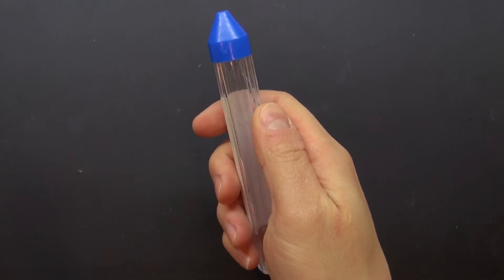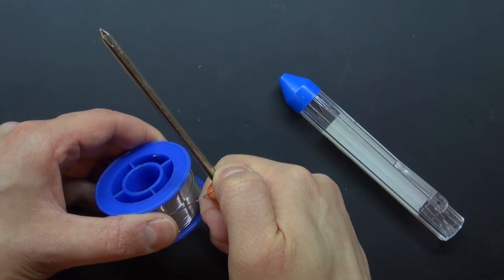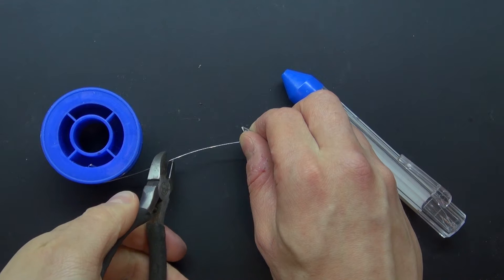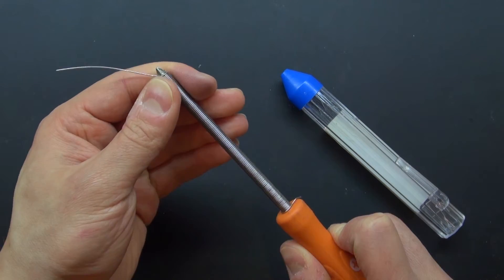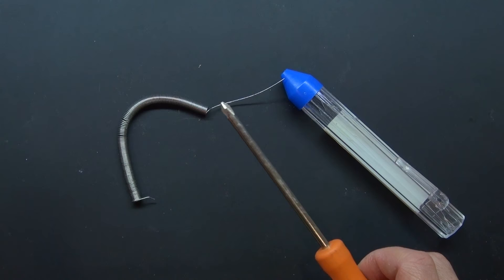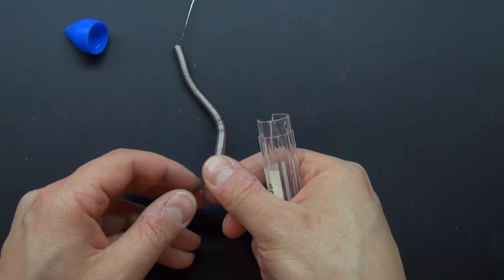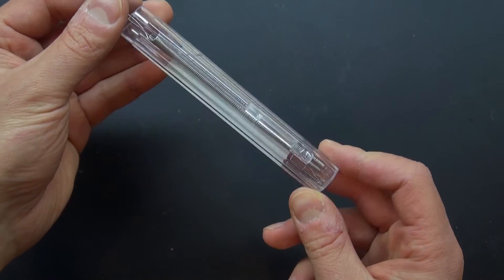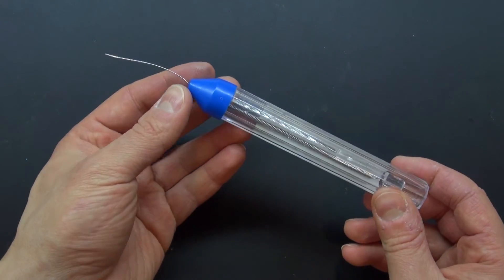Re-fill A Solder Wire Despencer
A very useful and simple tip! If you are out of solder, you can do this useful idea.